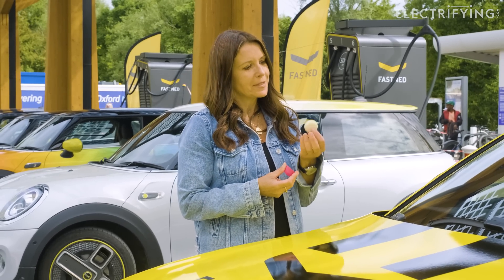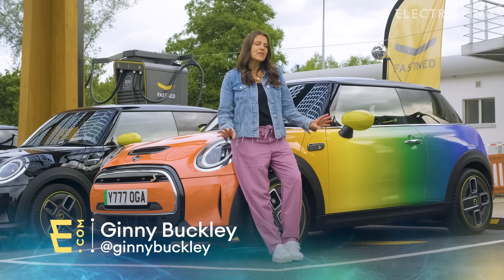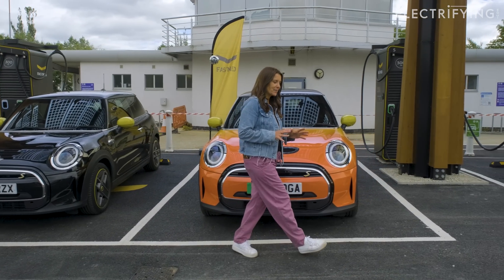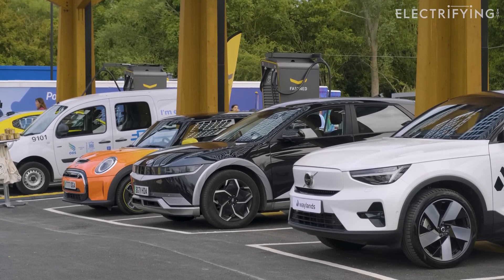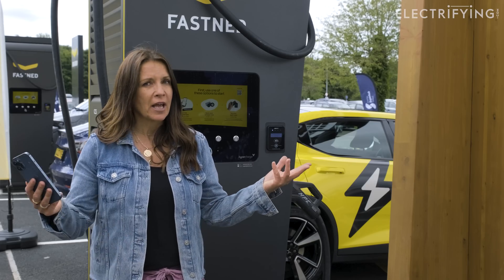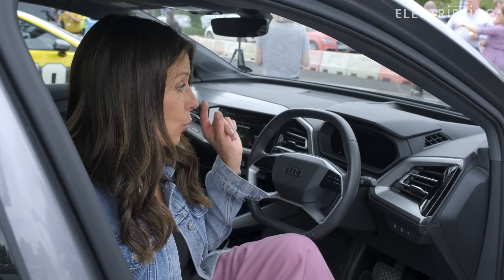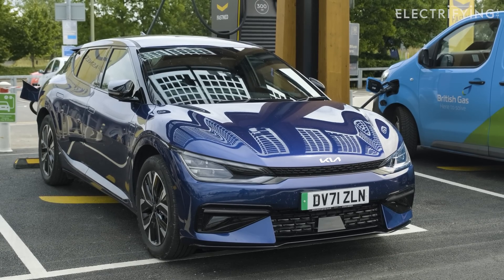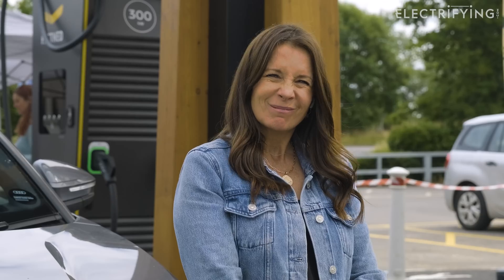How to use a FASTNED 300kW Rapid Charger / Electrifying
FastNed may be a new name in the UK but it's one of the biggest rapid charging networks in Europe and is expanding out of its native Holland into other countries. You can spot them by their solar canopy, which provides a welcome cover from elements.

The company's 12th and latest hub in the UK is at Energy Superhub Oxford where you will find five 300kW charger units with 10 connections. Fastned is the first non-Tesla charging company to use what’s known as ‘Plug and Charge’ technology, where the charger recognises your car (once you’ve registered it with Fastned) and automatically charges your account. No flapping away with contactless cards, apps or RFID tags.

Join Ginny as she shows you how to use one of the latest 300kW charging units with Electrifying.com’s Audi Q4 e-tron.